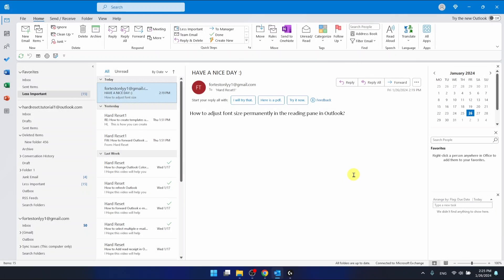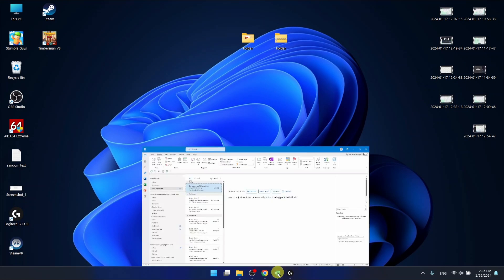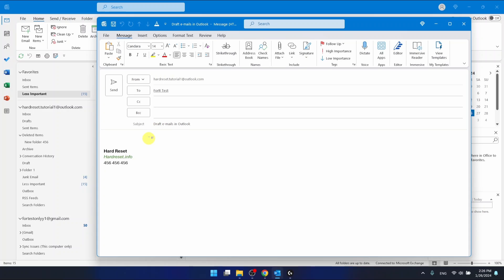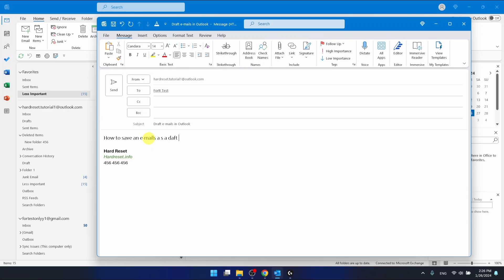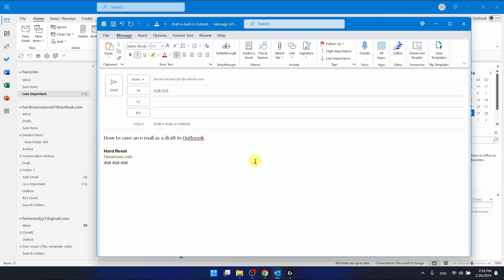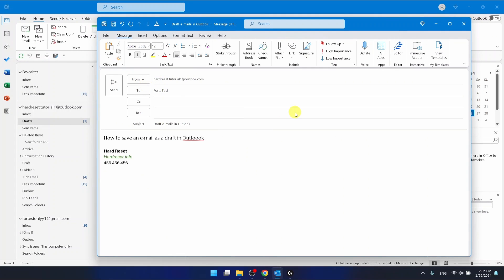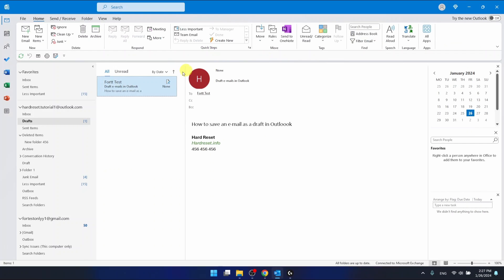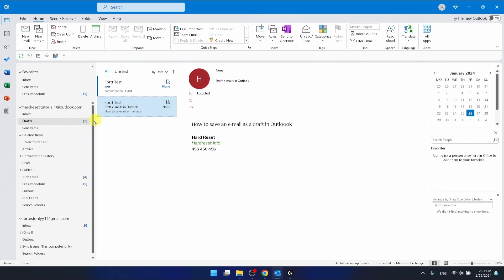How to Save Draft On Outlook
Find out more info about Microsoft Outlook:
Stay here and learn how to effectively manage your email drafts in Microsoft Outlook with our guide. Whether you're composing a lengthy message, need to pause mid-email, or want to revise your content before sending, saving drafts ensures you don't lose your work and can pick up where you left off. Follow our steps and find out how to save drafts on Microsoft Outlook. Visit our YouTube channel if you want to know more about Microsoft Outlook.

How to save draft on Outlook? How to save drat e-mails on Outlook? How to save unsend messages on Outlook?